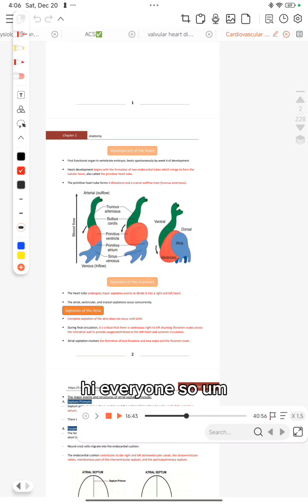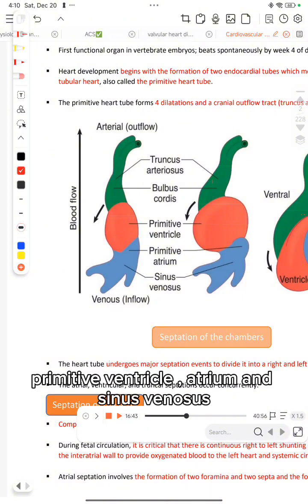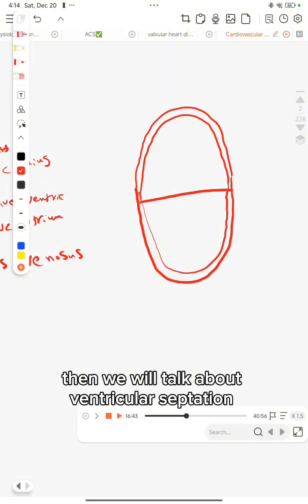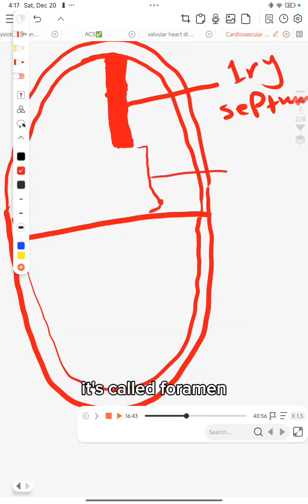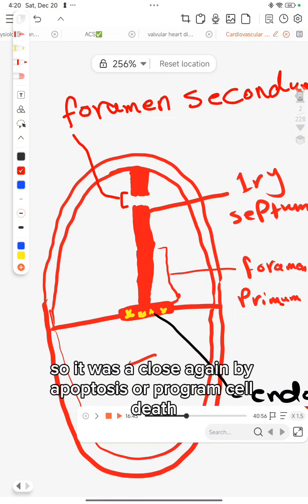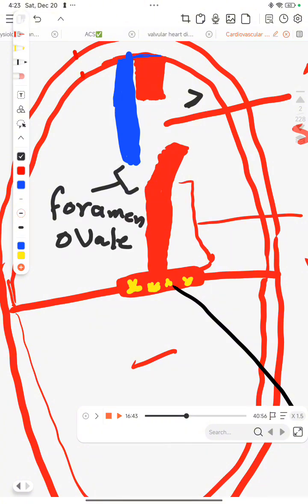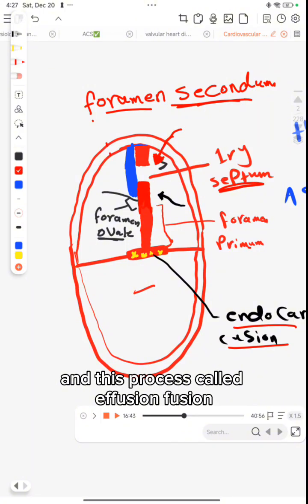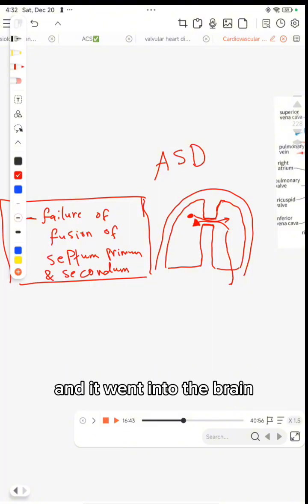USMLE step one | cardiovascular system | atrial septation in embryology